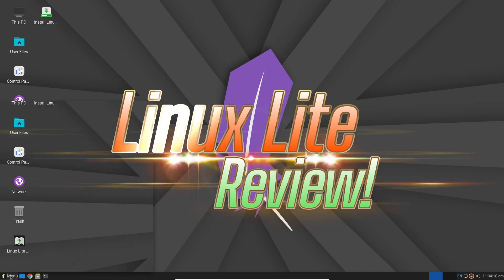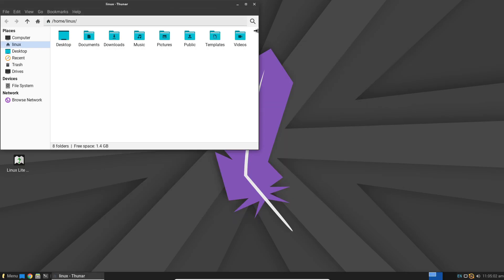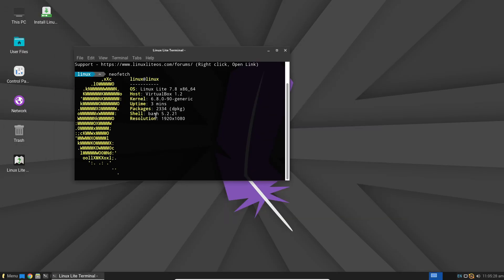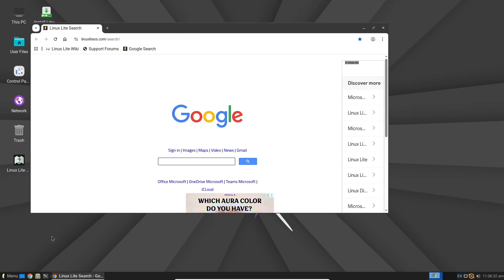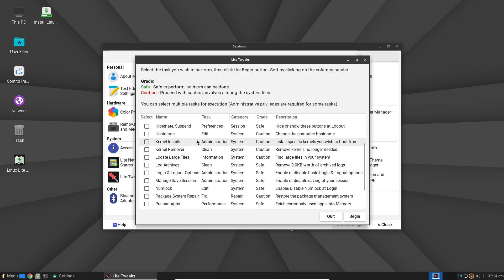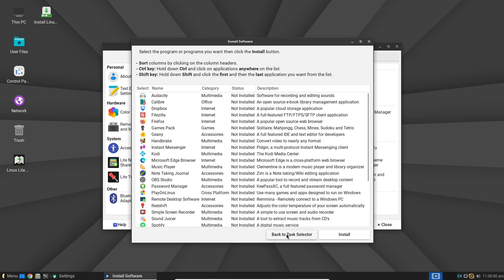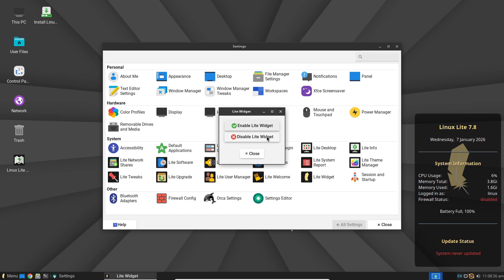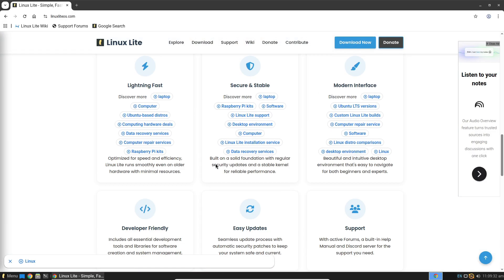Linux Lite Review – Lightweight Linux That Feels Like Windows!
Linux Lite is one of the most beginner-friendly Linux distributions available — especially for users coming from Windows. In this video, we take a complete hands-on look at Linux Lite, testing its performance, system requirements, desktop experience, and overall usability on low-end and older computers.

Designed to be lightweight, fast, and familiar, Linux Lite offers a Windows-like interface, preinstalled essential apps, and excellent hardware compatibility. Whether you’re switching from Windows, reviving an old PC, or searching for a simple Linux distro that just works, Linux Lite might be the perfect choice.

If you’re new to Linux or want a lightweight Linux distro that feels familiar, this video will help you decide if Linux Lite is right for you.

💬 Comment with your Linux distro recommendation